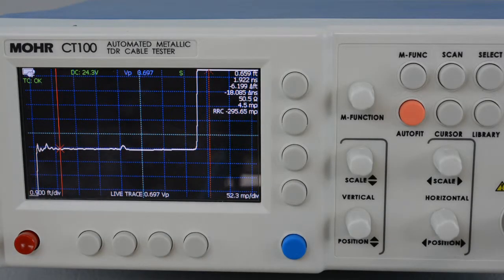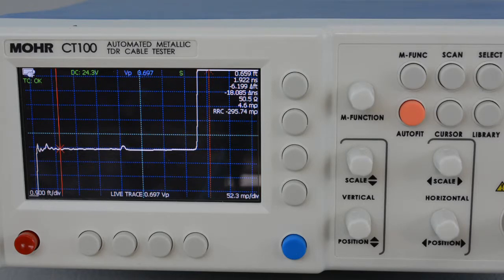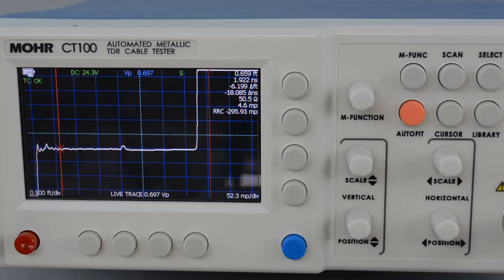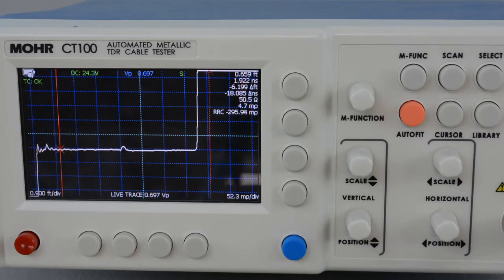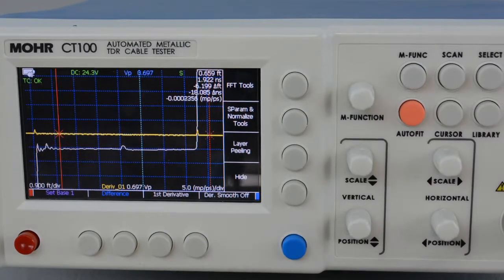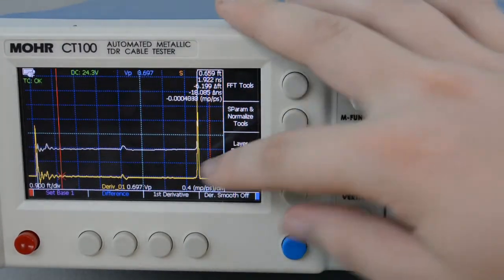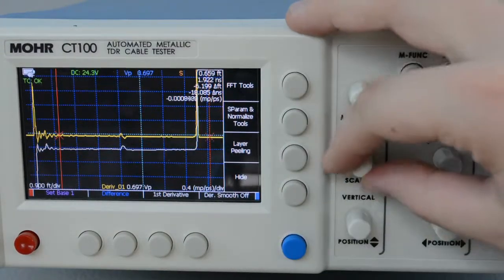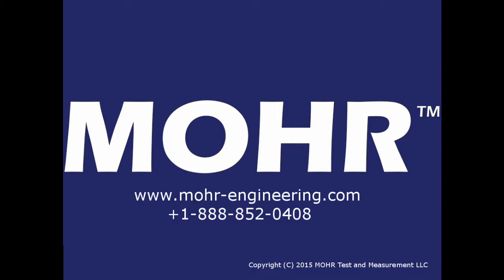TDR Cable Tester - 1st Derivative Traces (MOHR CT100 Ch. 13) Time Domain Reflectometer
Learn to use the CT100 TDR Cable Tester's 1st derivative math transform.  This converts static or live TDR waveforms into their first derivative representation.  The 1st derivative trace can be used to emulate a pulse TDR waveform or to remove the resistive loss baseline deviation of long and/or lossy cables to emphasize focal impedance abnormalities.

The CT100 TDR is the industry's most accurate cable fault locator, providing precision distance to fault and impedance measurements in all types of coaxial, twisted-pair, and single wire cables.